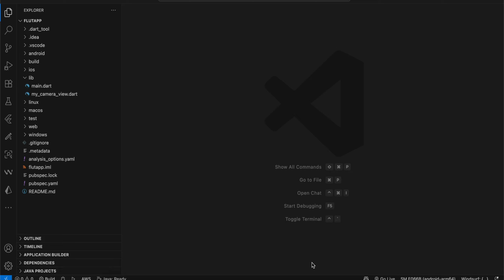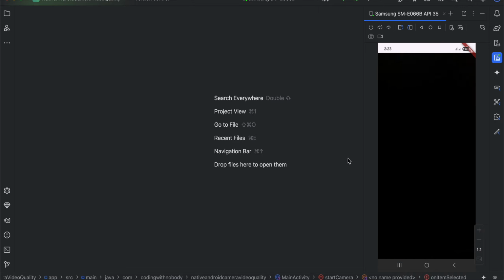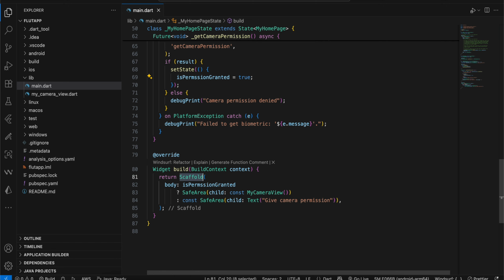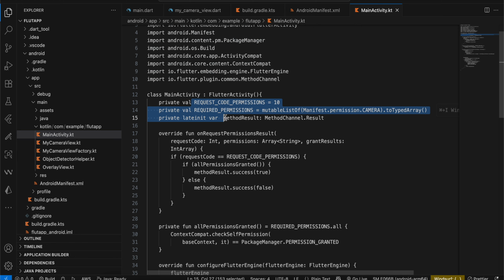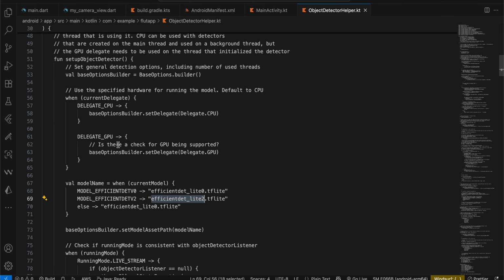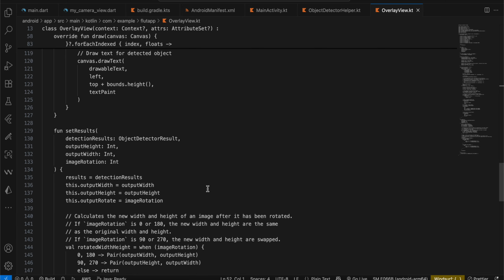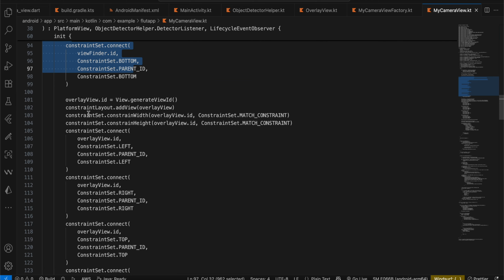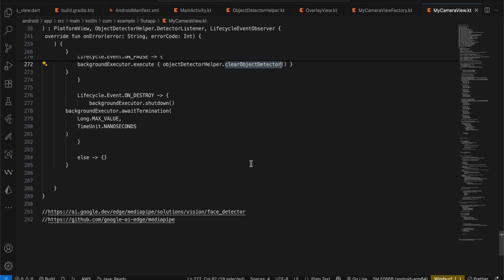How to do Object Detection on Live Camera Preview in Flutter + Android + MediaPipe + CameraX